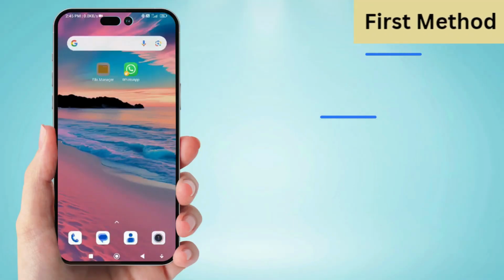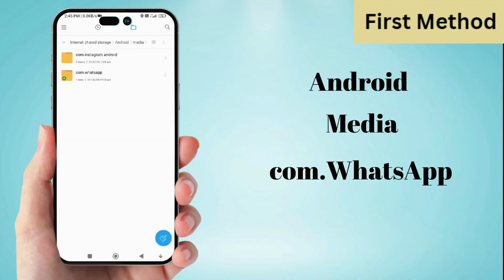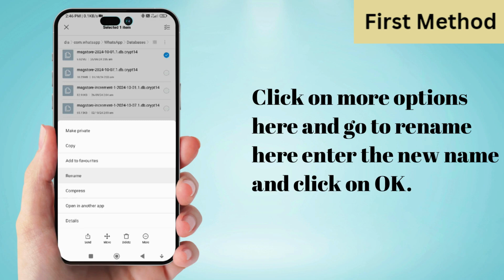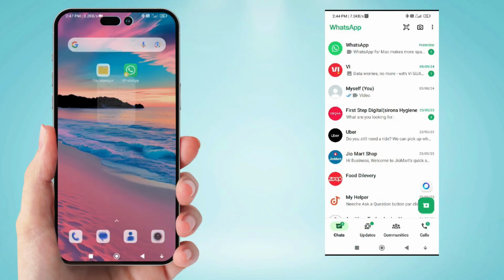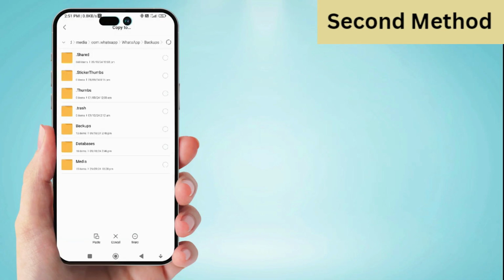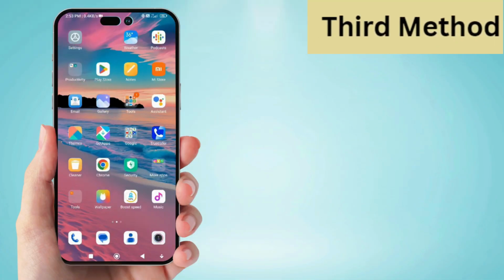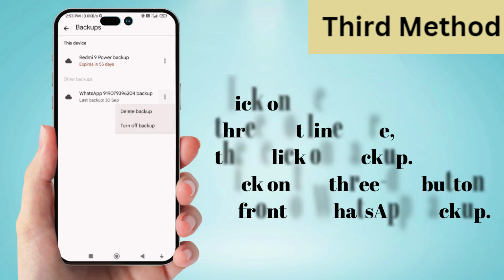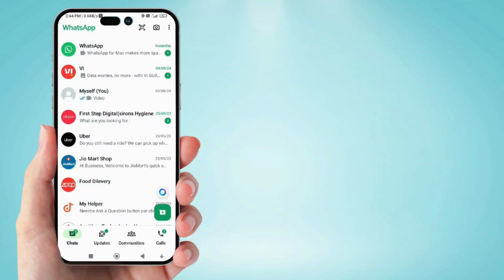Recover Deleted WhatsApp Chats WITHOUT Backup (New 2026 Trick)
Accidentally deleted your WhatsApp messages and don’t have a backup? Don’t worry — in this video, I’m showing you a brand-new 2026 working trick to recover deleted WhatsApp chats, audio messages, photos, and videos without needing Google Drive or local backup.

This method works on most Android devices and helps you restore messages even if you never enabled backup before. It’s fast, safe, and does NOT require resetting your phone.

🔍 In This Video, You Will Learn:

How WhatsApp stores hidden chat data

How to recover deleted chats without backup

How to restore media files (audio, videos, photos)

The new WhatsApp recovery trick that works in 2026

Tips to prevent future data loss

✔️ This Method Works On:

✔ All Android Phones
✔ Latest WhatsApp Version
✔ Deleted Chats Without Backup
✔ Deleted Photos, Audio & Videos

Daily videos on WhatsApp tips, hidden settings, data recovery, and mobile solutions.